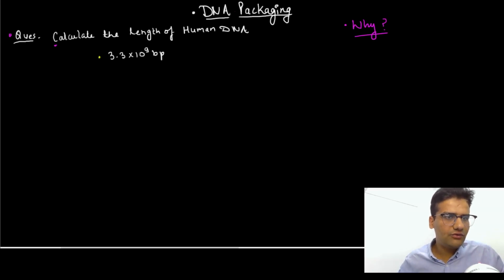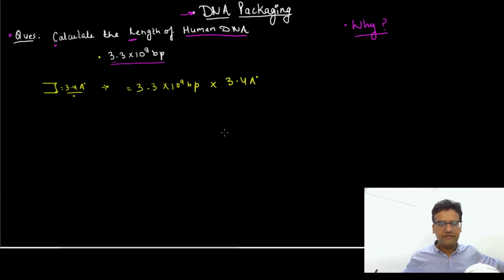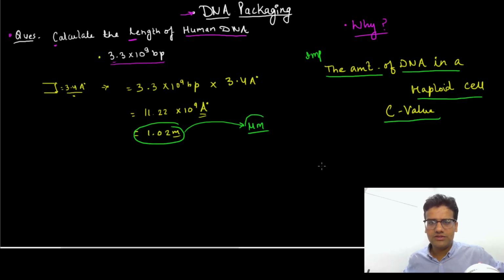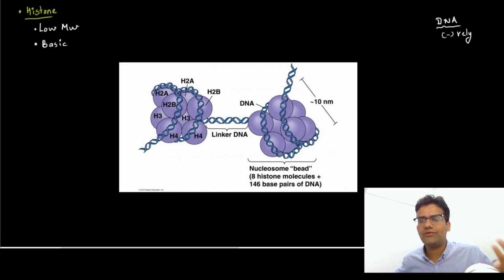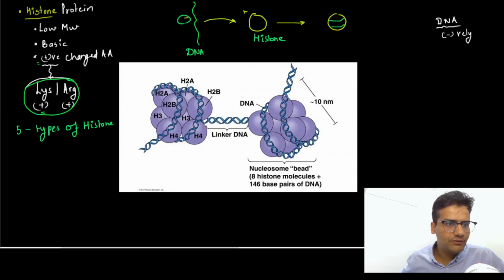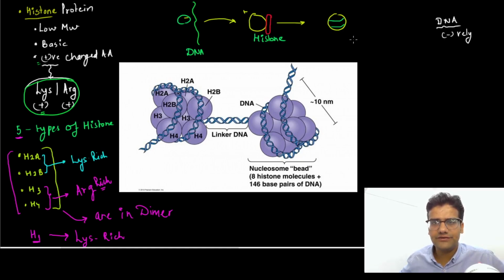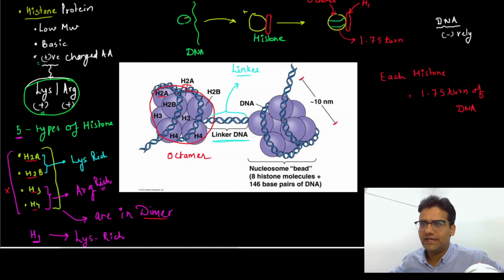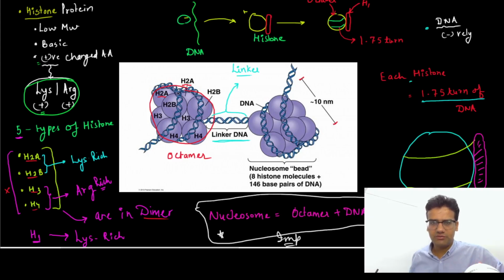DNA Packaging for NEET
Welcome to V-Learn...an online learning platform. We are highly dedicated to deliver high-value content through every video and make a positive change in the student's lives...Your feedback is highly valuable and please don't forget to hit like and subscribe...Thanks